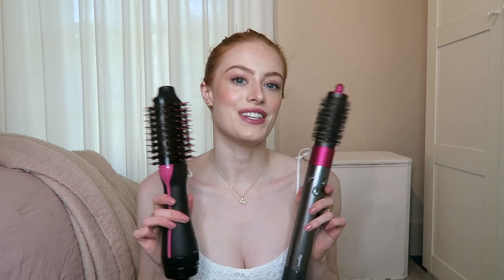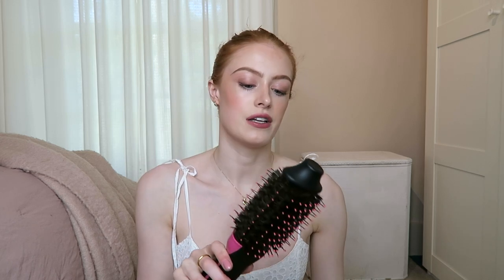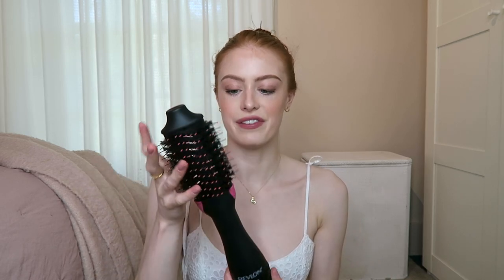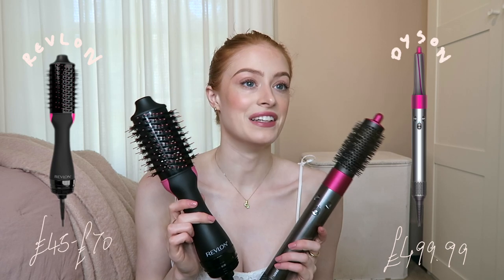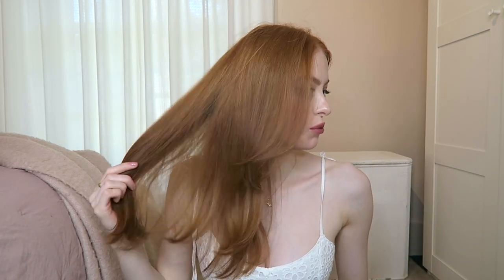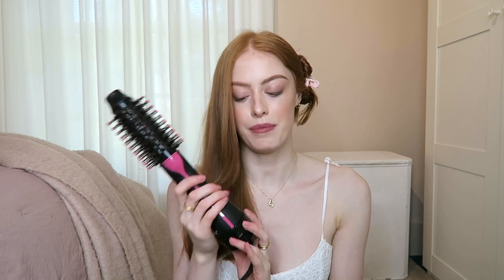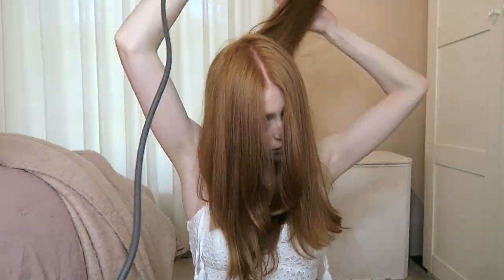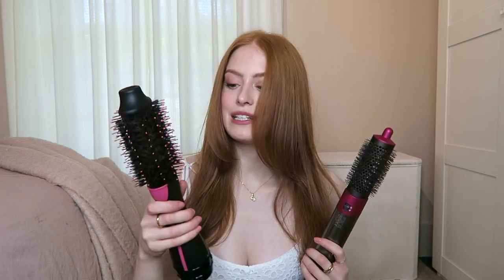DYSON VS REVLON AIR STYLER | MsRosieBea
DYSON Air Wrap Styler *ad link
REVLON One Step Styler *ad link
Living Proof 5 in 1 Styling Treatment *ad link